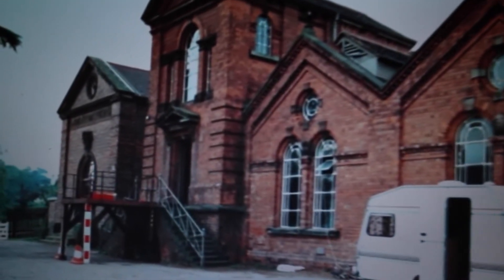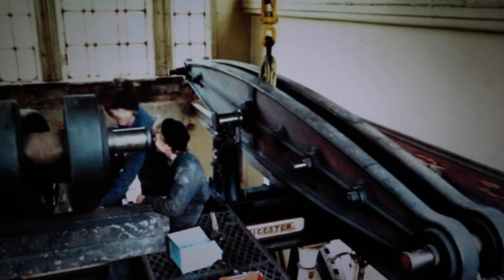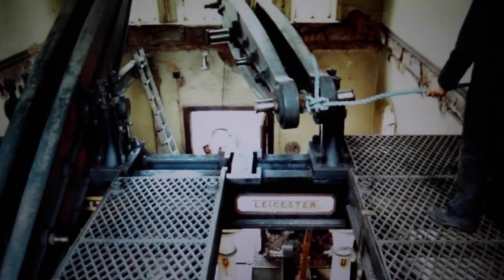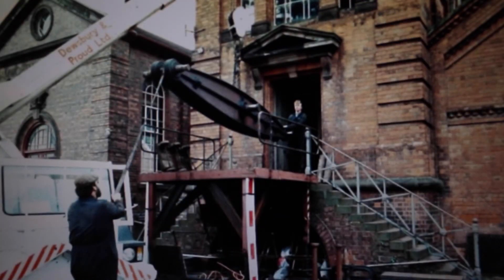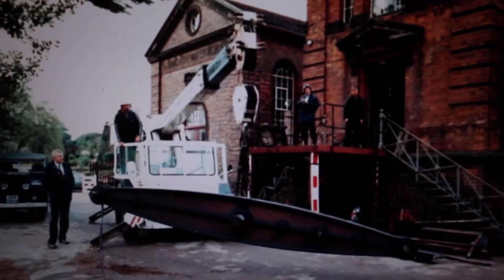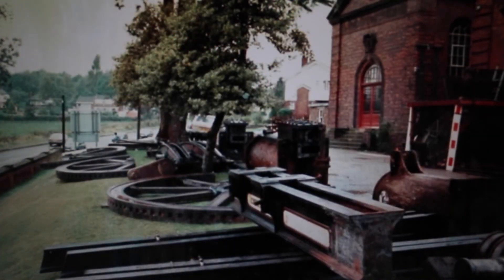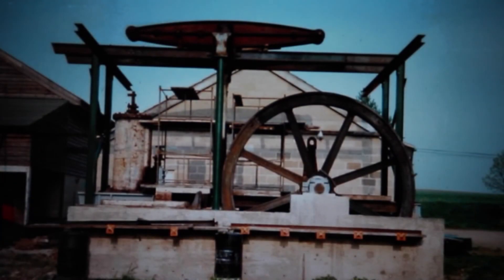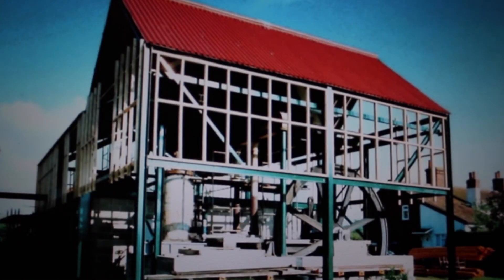Regarding Beam Engines